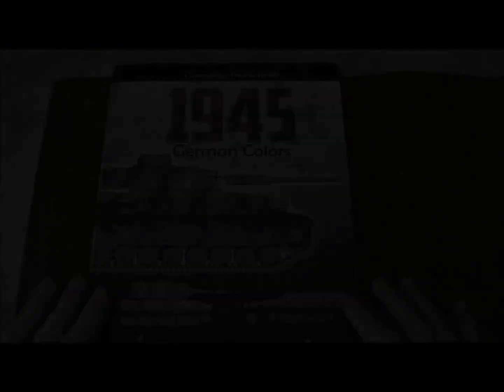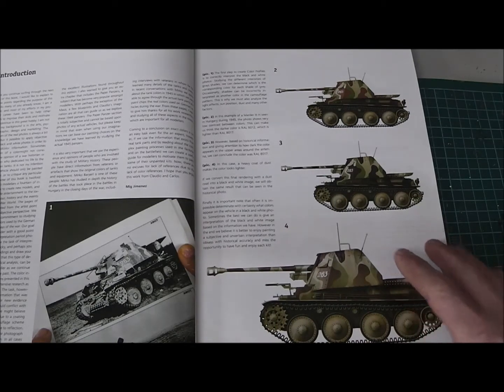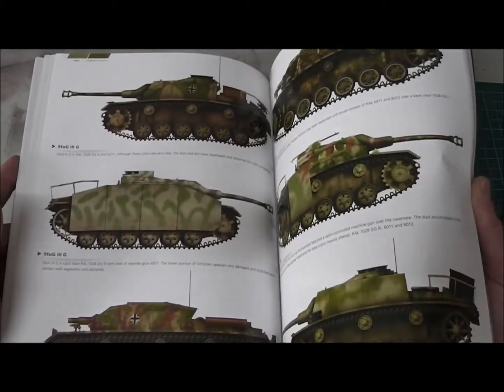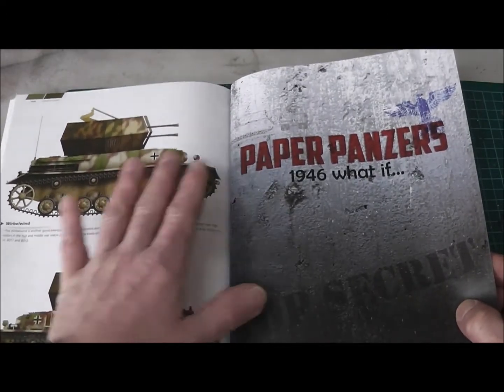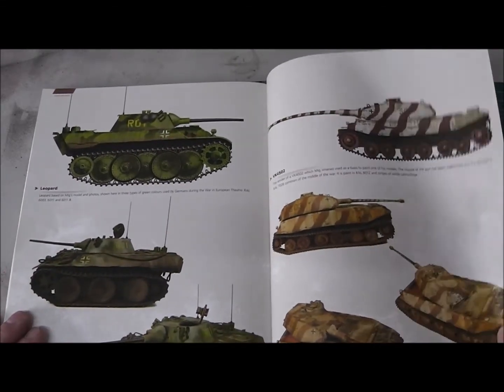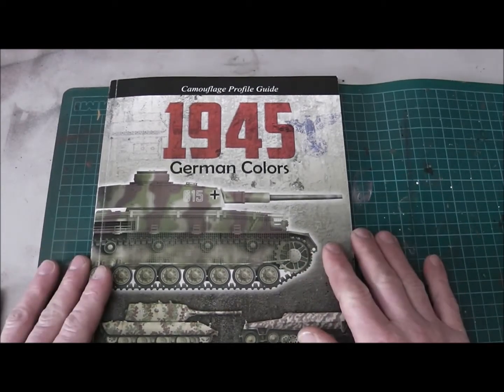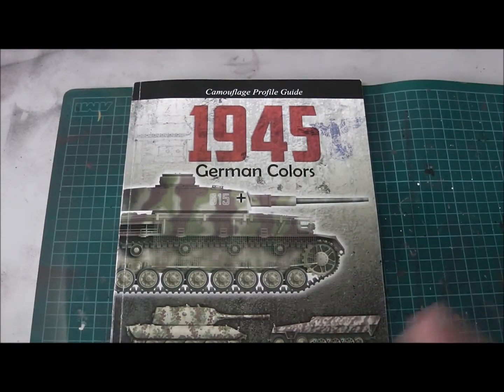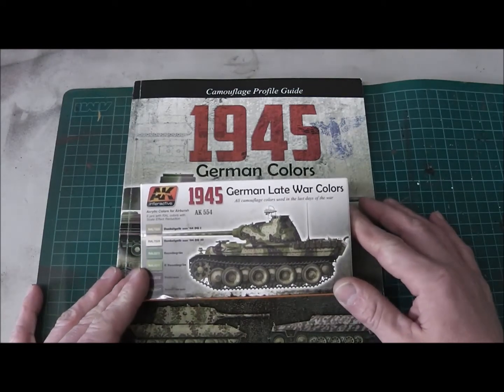AK-Interactive Camouflage Profile Guide 1945 German Colors Review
this is a little review about the "Camouflage Profile Guide 1945 German Colors " from AK-Interactive.